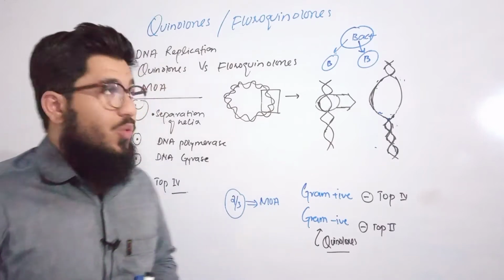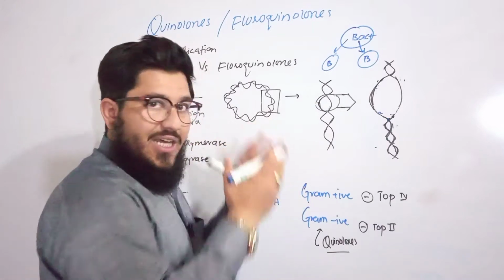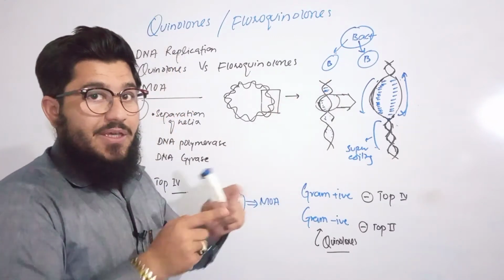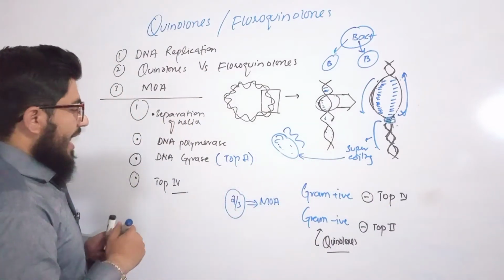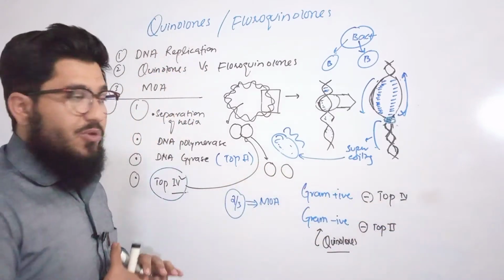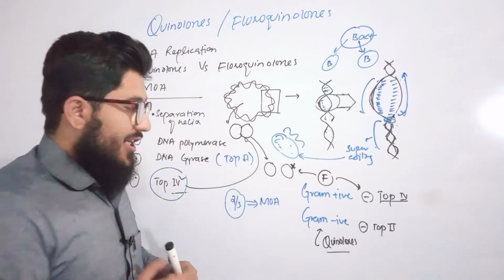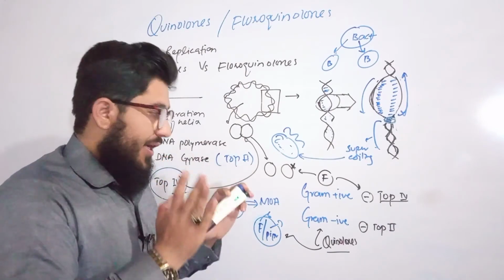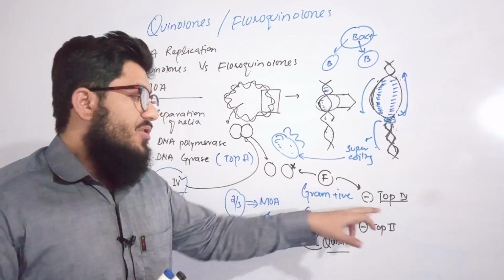quinoline Vs floroquinolones ( MOA) made easy with the concept of DNA replication in simple English